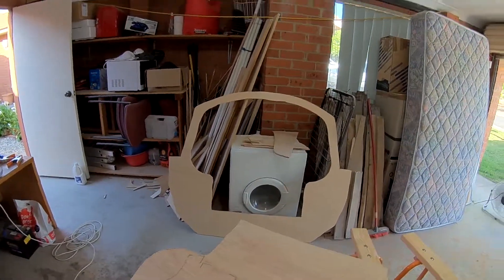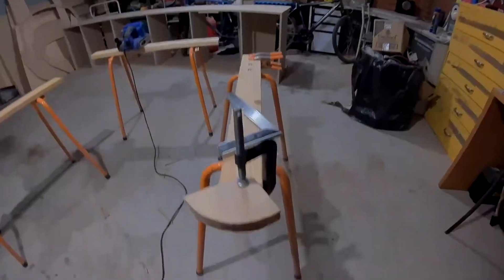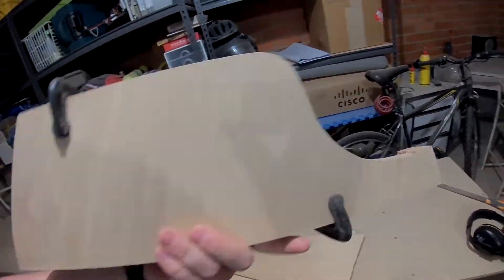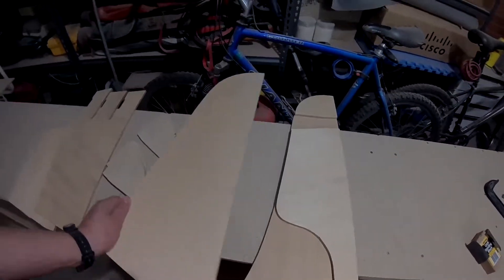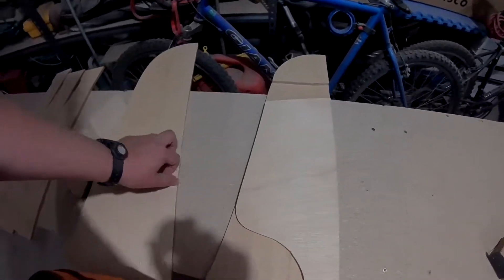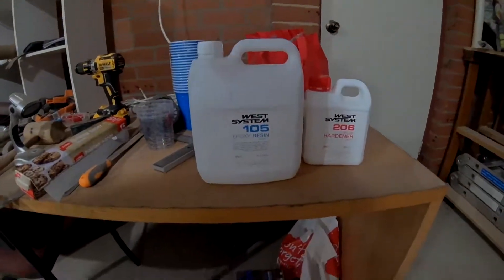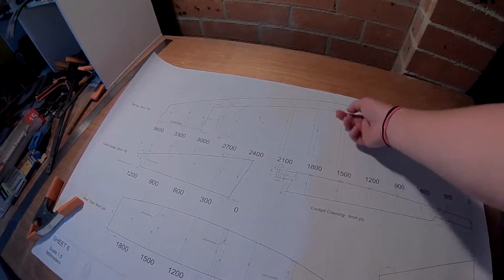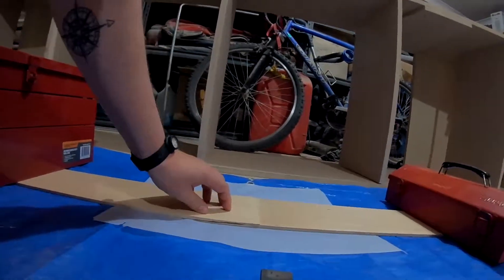Building a SCAMP part 009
In which lots of stuff is sanded, and something new happens?